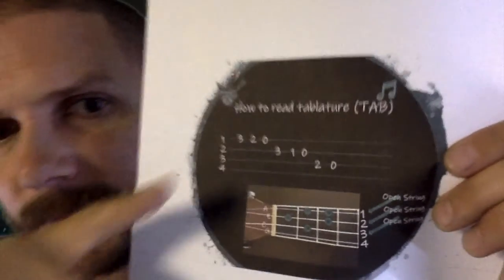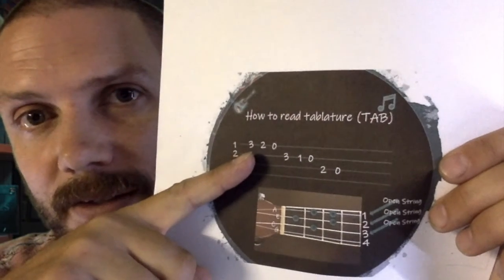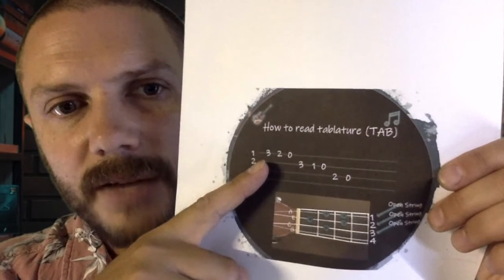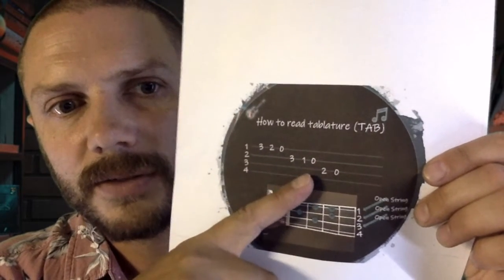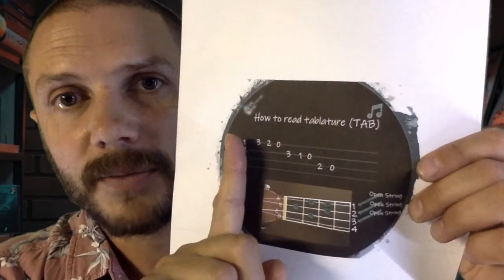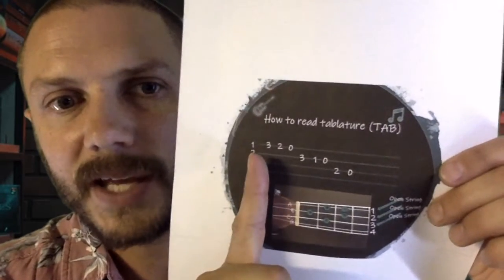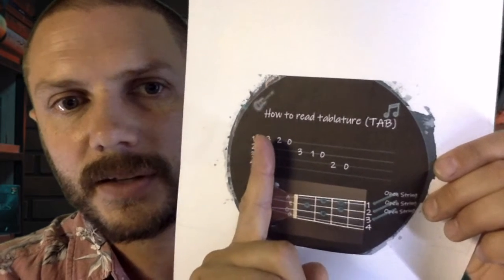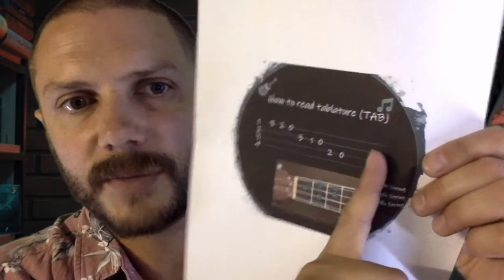Music with Mr Wilko - How to read Tab (SMOKE ON THE WATER)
Hey all, in this vid you will learn all about how to read Tablature (Tab). It will prove to be a great tool in your growth as a musician. Another slightly longer vid but a very important one. Remember it really helps to know the song in order to understand the timing of the tab.
Goodluck and let me know how you go!